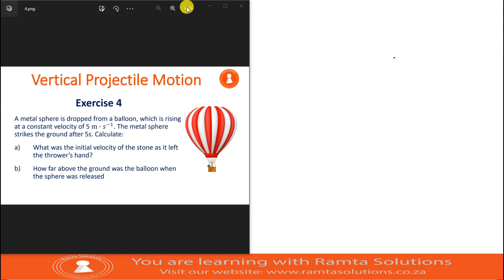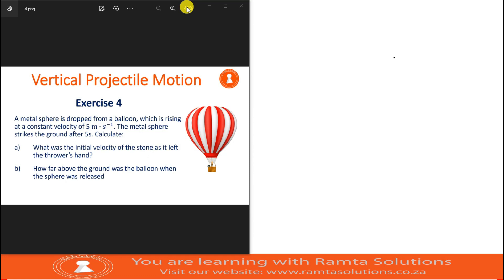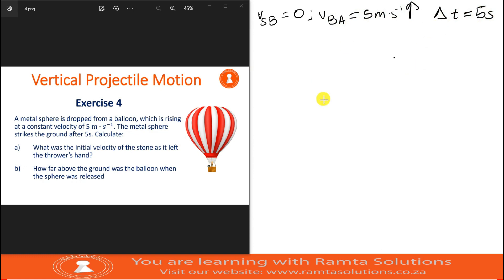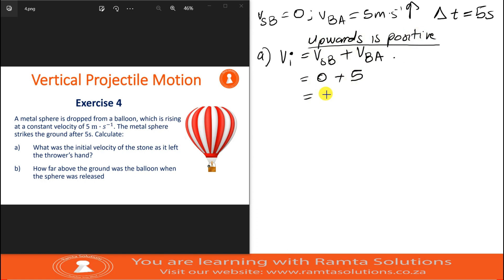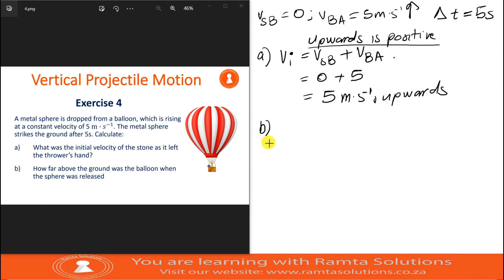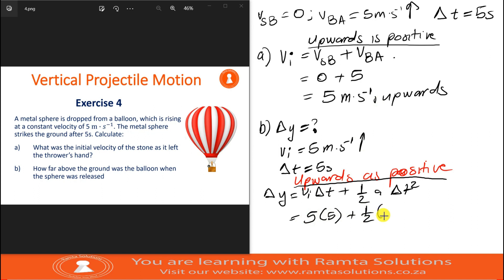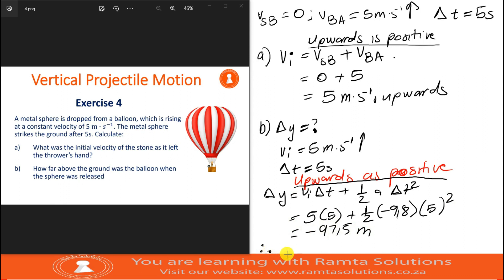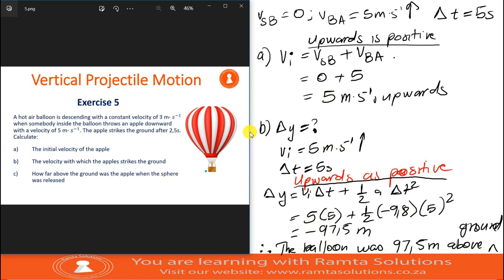Vertical Projectile Motion: Exercise 4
A metal sphere is dropped from a balloon, which is rising at a constant velocity of 5 m∙𝑠^(−1). The metal sphere strikes the ground after 5s. Calculate:
1. What was the initial velocity of the stone as it left the thrower’s hand?
2. How far above the ground was the balloon when the sphere was released